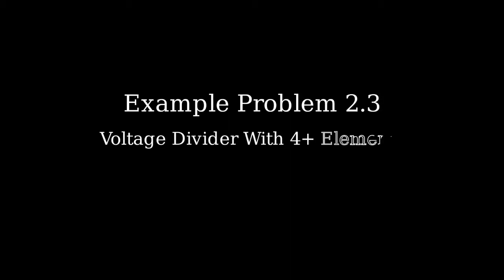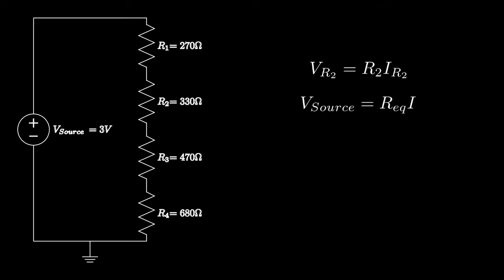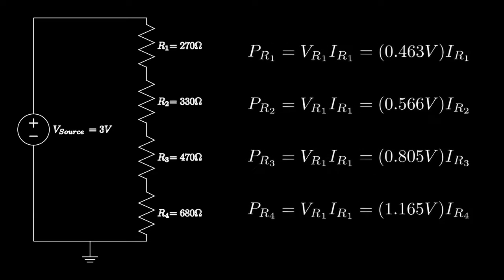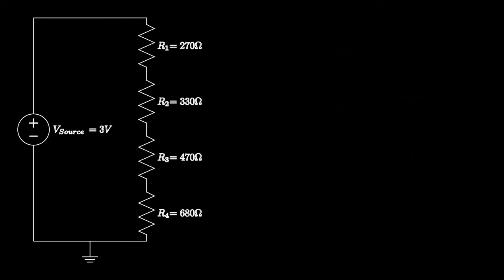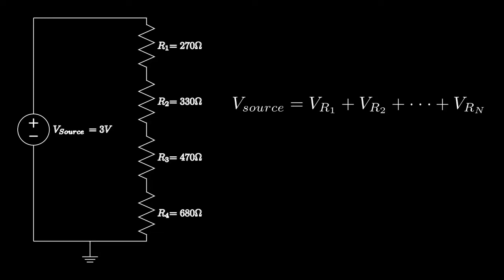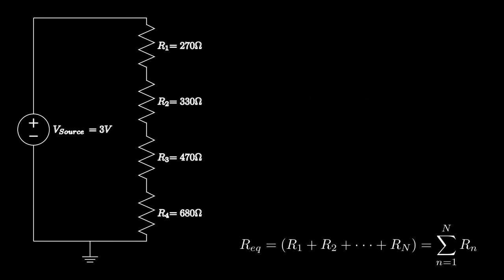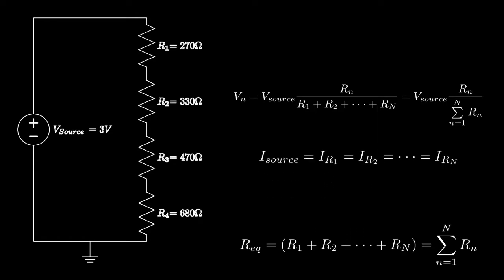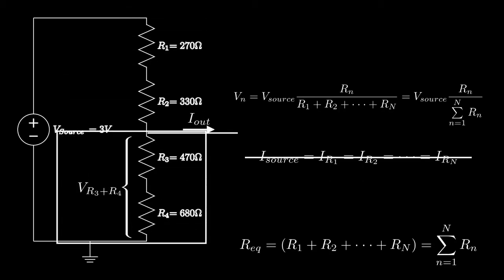Voltage Divider With Any Number of Resistors [Example Video 2.3, Electronics Fundamentals]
Thought it would be nice to supplement the main videos with a few example problems. In this video we look at how to handle a voltage divider with as many resistors in the circuit.

The next video I'll be releasing is the 3rd main video of the Electronics Fundamentals series, and should be out very soon.

These example videos take about 1/10th the time to produce compared to the main videos in the series. So, it's much easier to push them out in between my main videos.

If you have a suggestion for an example you would like to see, please leave it in the comments below.

Music From LoFi Records:
- j'san x Epektase – Snow & Sand
- Provided by Lofi Records